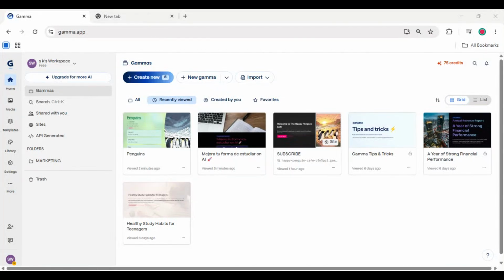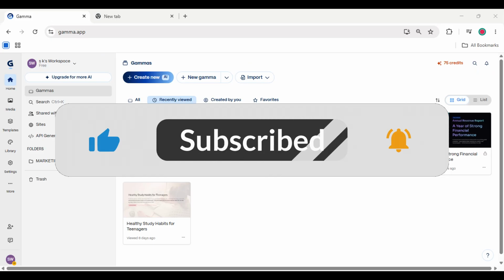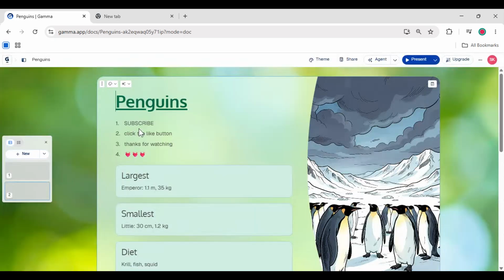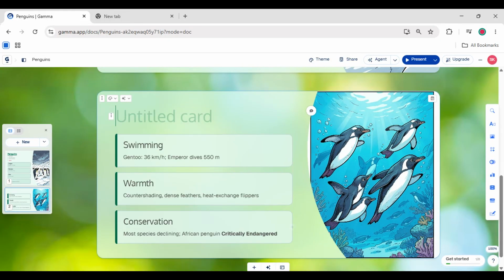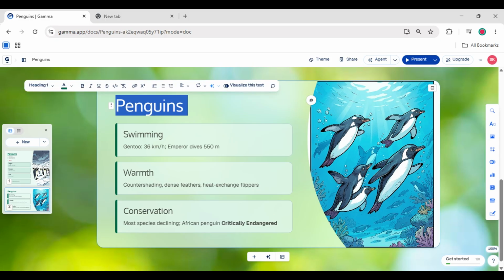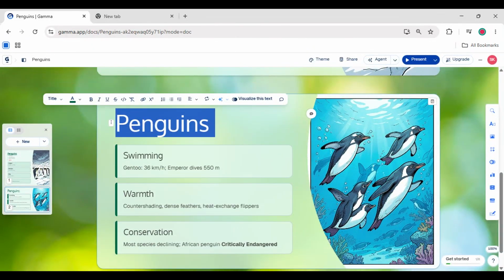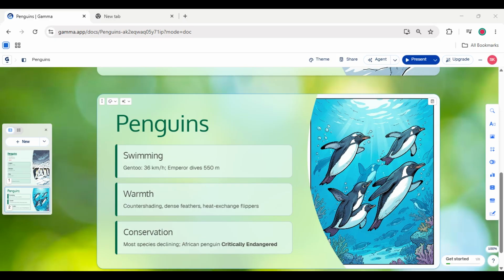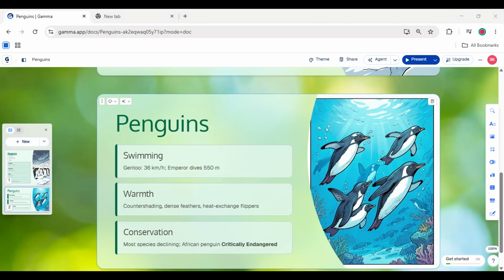How To Add Heading In Gamma App (Easy Guide)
Learn how to add a heading in Gamma App with this quick step-by-step tutorial. Follow along to format text, apply heading styles, and make your Gamma cards look more organized and professional.

🕚Timestamps:
0:00 Intro
0:12 Open Your Gamma Project
0:22 Click Inside The Card
0:34 Type Your Heading Text
0:46 Select The Text
0:57 Use The Formatting Toolbar
1:08 Choose A Heading Style
1:20 Quick Tips And Outro

✍️What You'll Learn In This Video:
• How To Add A Heading In Gamma App
• How To Format Text Inside A Gamma Card
• How To Use The Gamma Text Formatting Toolbar
• How To Choose Heading Styles In Gamma
• How To Organize Gamma Projects With Clear Sections

💡Pro Tips:
• Keep headings short for better readability
• Use headings to separate sections clearly
• Try different heading styles for visual hierarchy
• Use consistent formatting across your Gamma project

🌐 Access Gamma Here:
  gamma.app